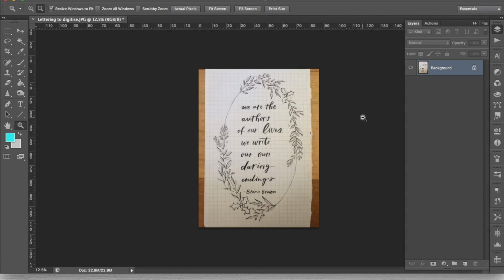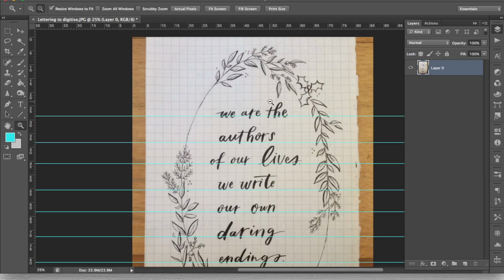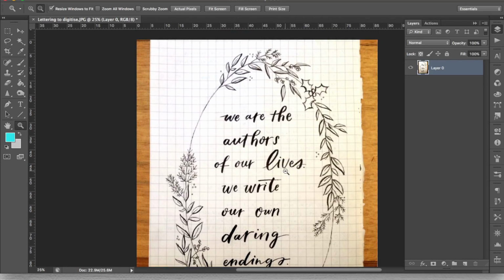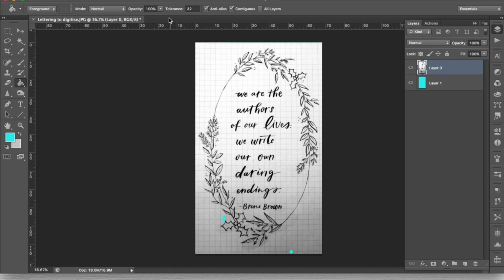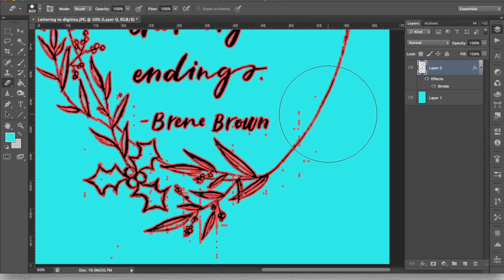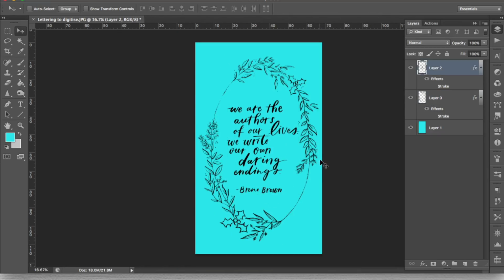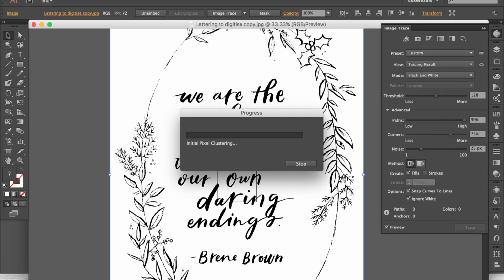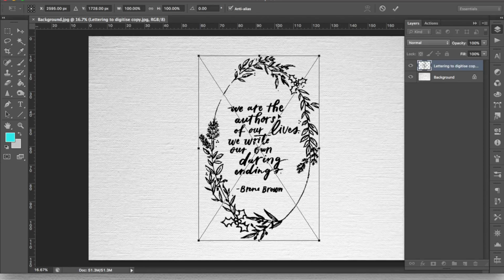How to Digitise Your Hand Lettering: For Photoshop & Illustrator Beginners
In this screencast, I show you how to digitise a piece of hand lettering and overlay it on a photo.

I've written a blog post about it with further information

[ November 2017 update : my website is no longer live, so the above link will not work, I'm sorry! ]